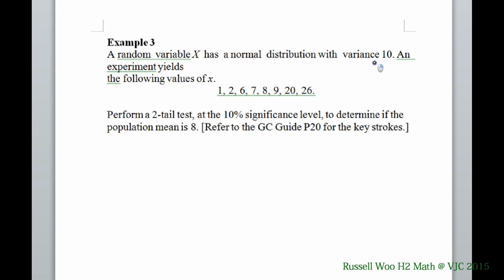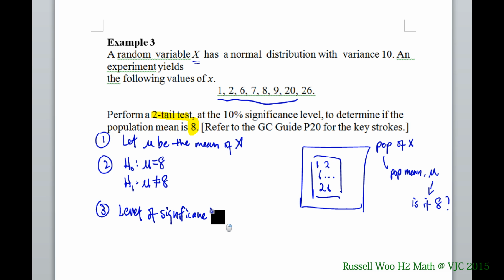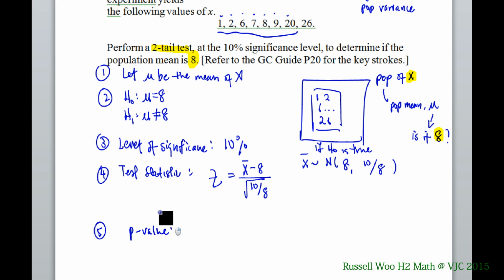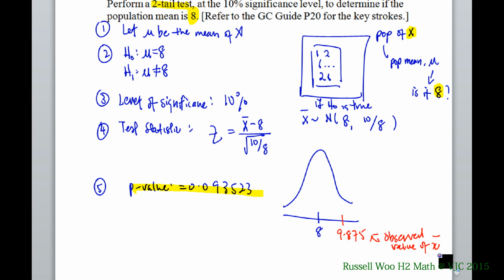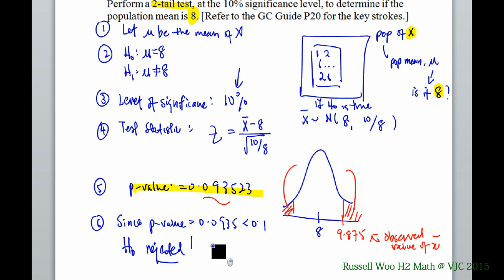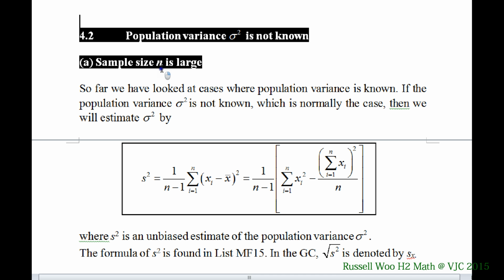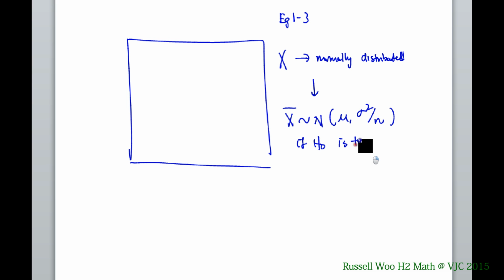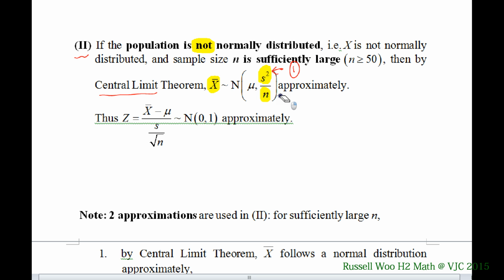Stats 7: Hypo Testing Part 07 Review of Eg 3 + 4.2 Pop Var unknown